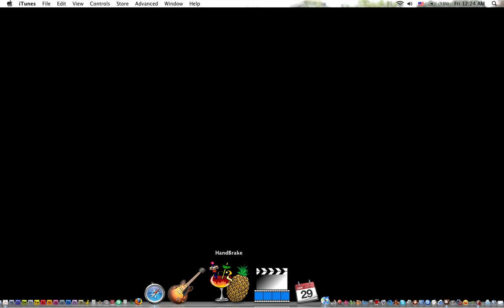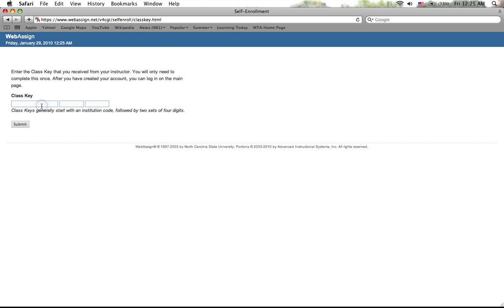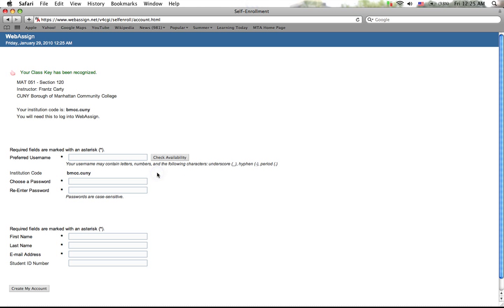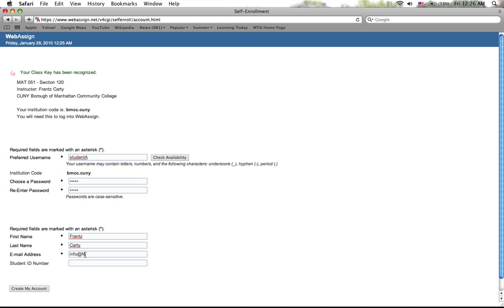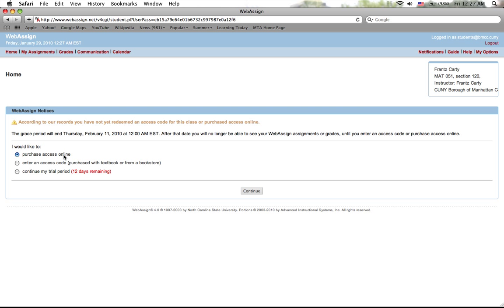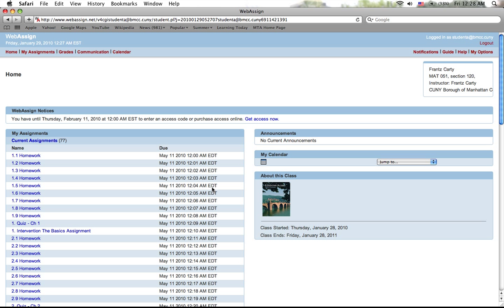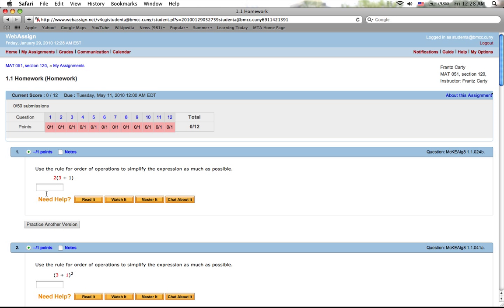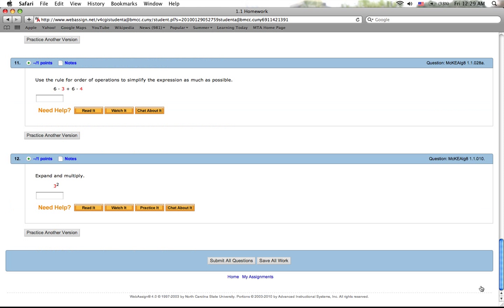WebAssign Introduction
A step by step method to add yourself to the class using WebAssign.